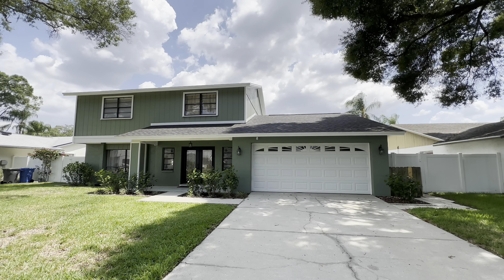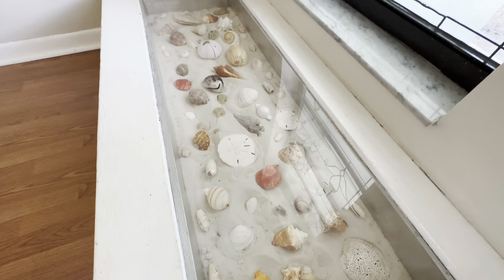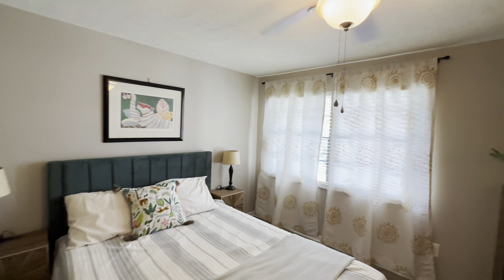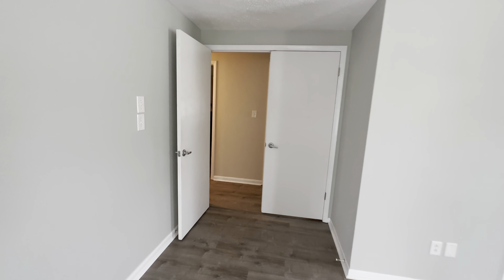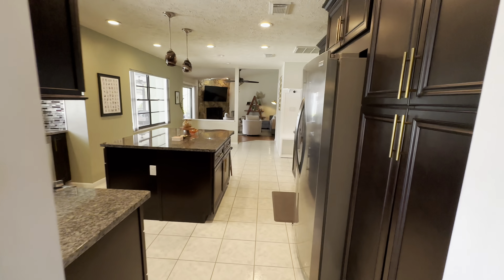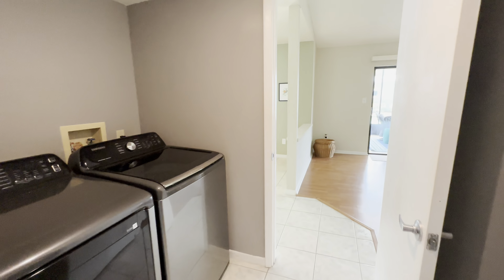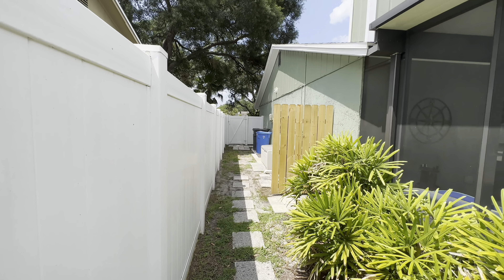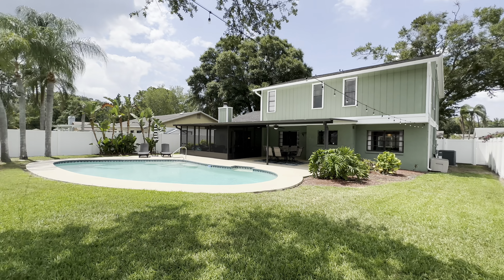Tour a Tampa Florida Pool Home For Sale as Housing Market Inventory Falls.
Book a zoom call with me and let’s discuss your real estate goals.